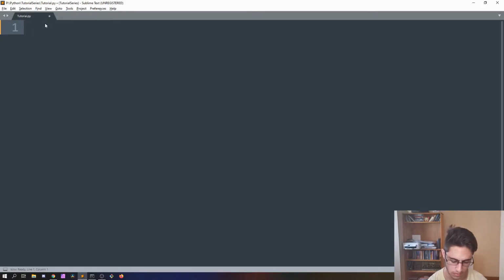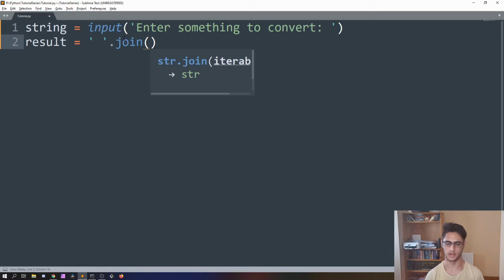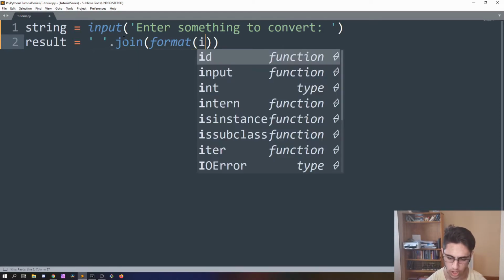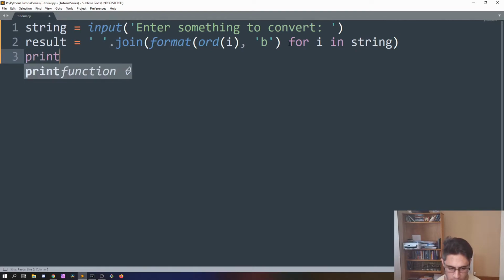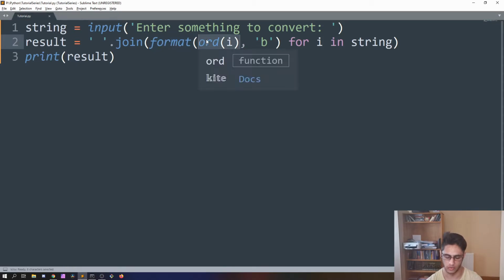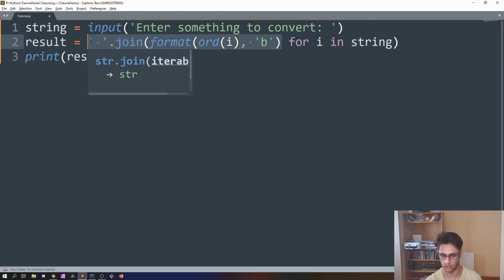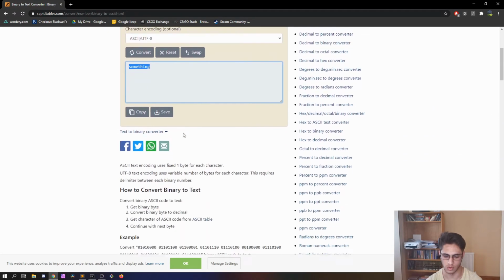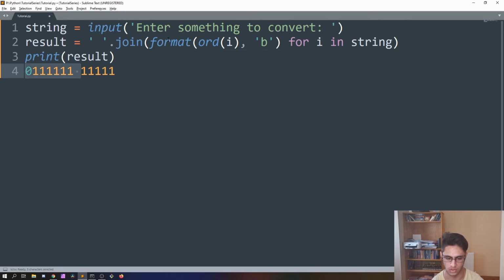How To Make A STRING To BINARY Converter In JUST 3 Lines! - Python Basics For Beginners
In such times where we have a lot of free time on hour hands it is crucial to better our selves and learn new skills.

Coding is most certainly a very valuable and required skill, in present and future.

In this series I will be teaching the popular programming language, Python , I will be starting at a very basic level and I will gradually move up.

In this video I try to make a string to binary converter and I manage to make it in ONLY three lines!
~~ In the video I say that the .join predefined function is used to join two strings together; I meant to say that it joins a list to a string.